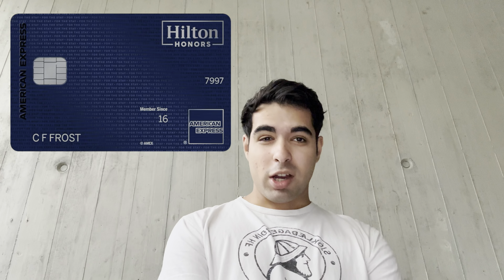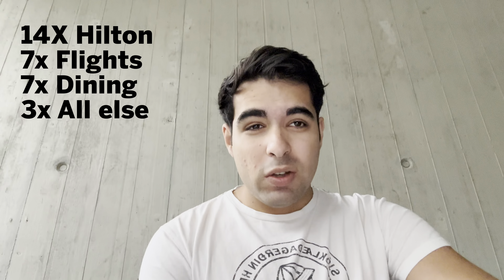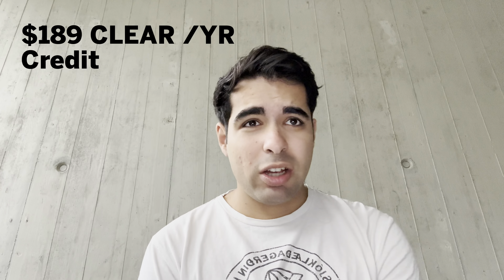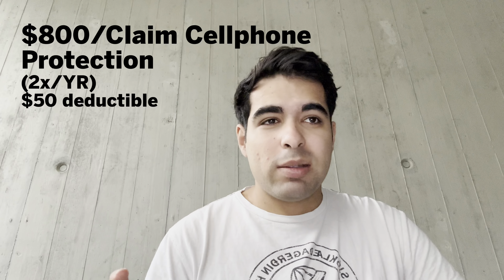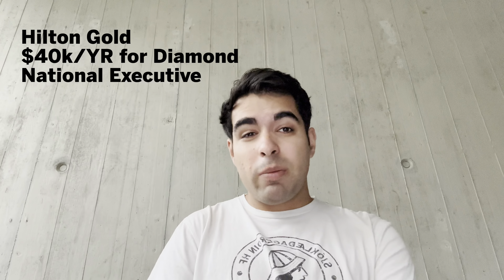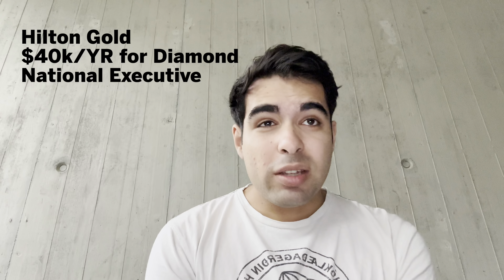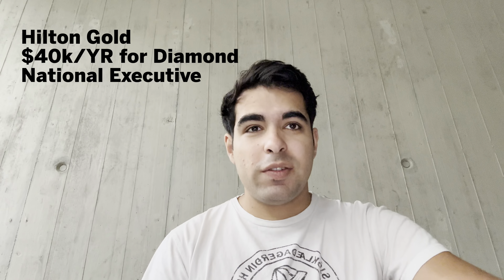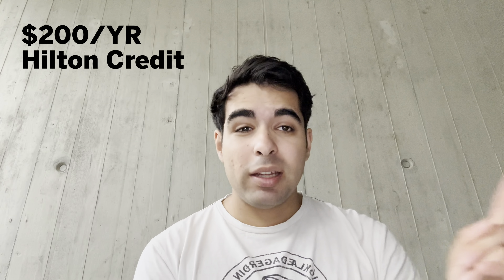New Hilton American Express Cards - 2023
Hi,

In this video I'm going over the updates of the just refreshed Hilton Honors co-branded credit cards offered by American Express in the U.S.